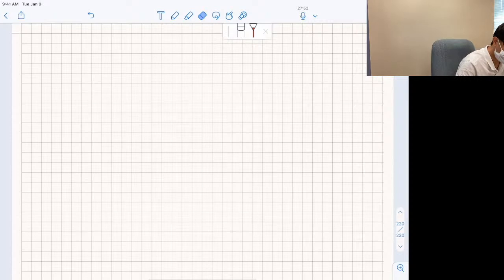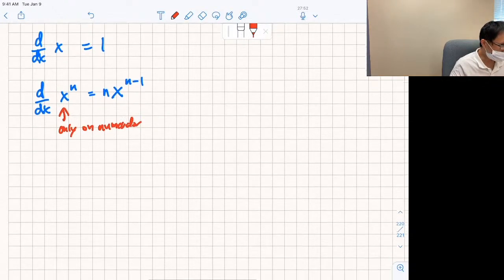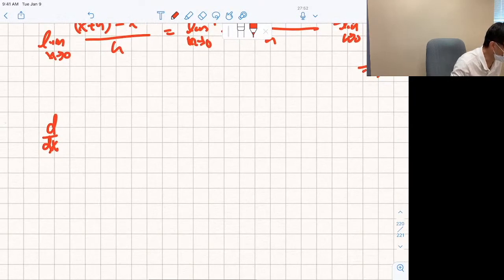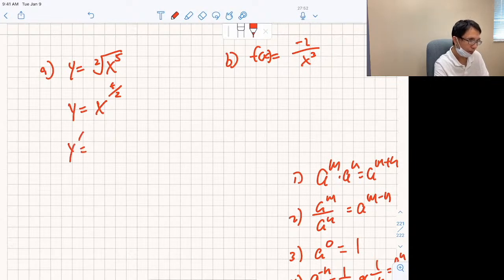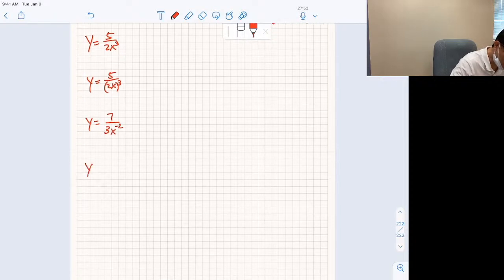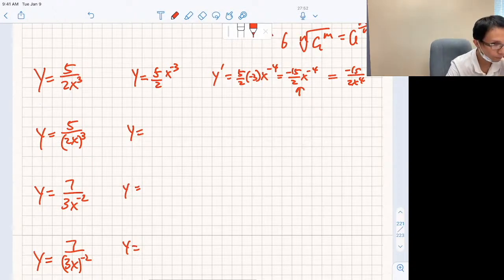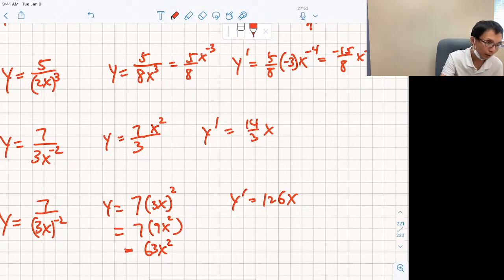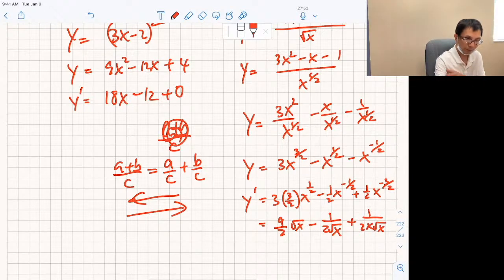Basic Derivative 3